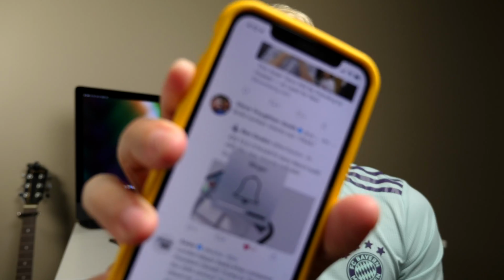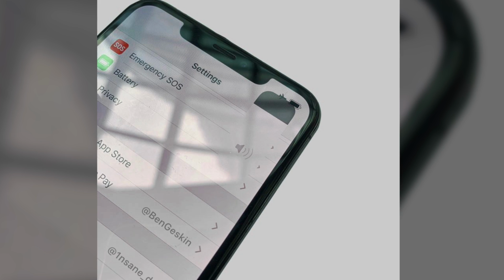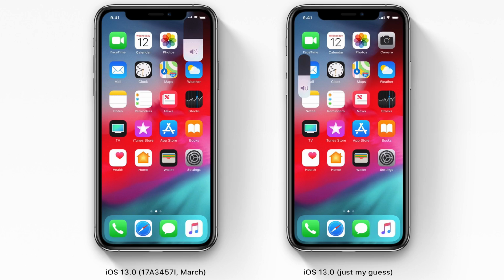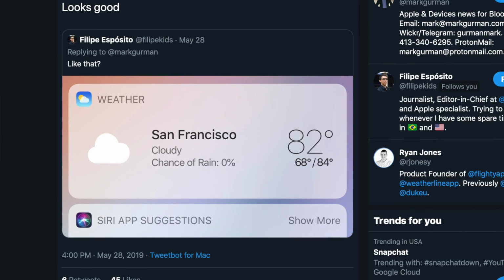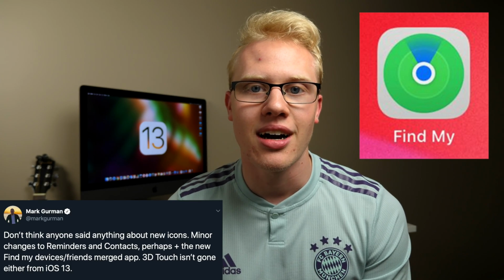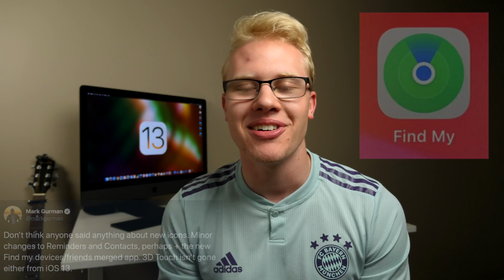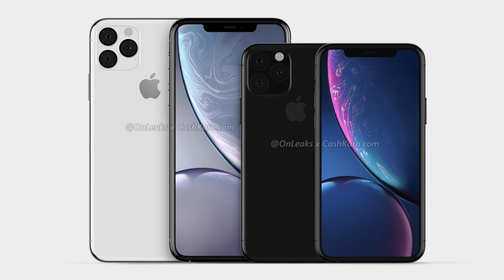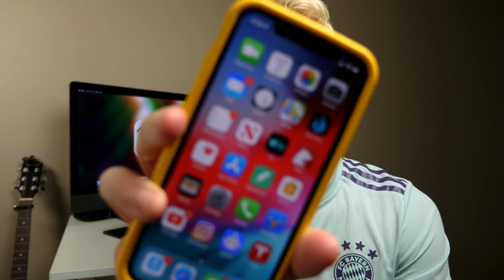Official iOS 13 Volume Leak & Major UI Redesign Coming?!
iOS 13 beta 1 is less than a day away now, but things keep leaking. What do you think of the volume HUD redesign?